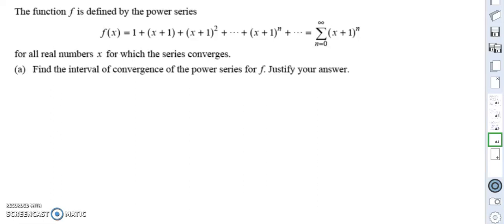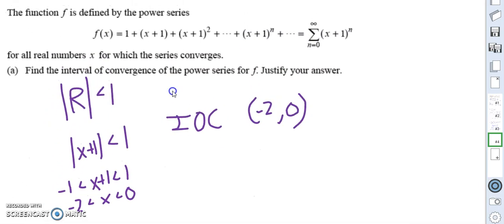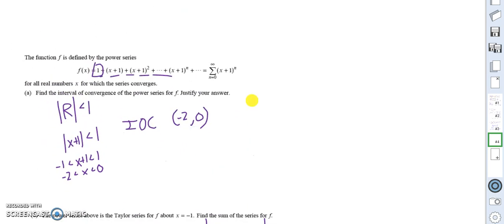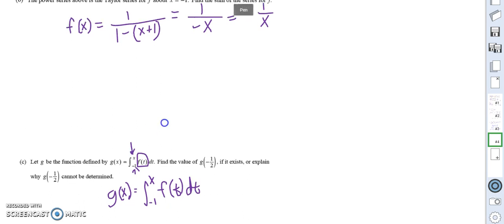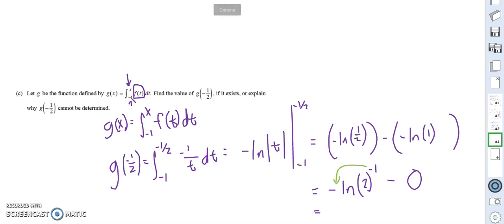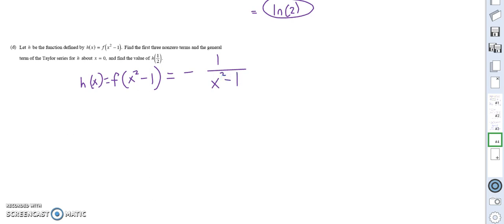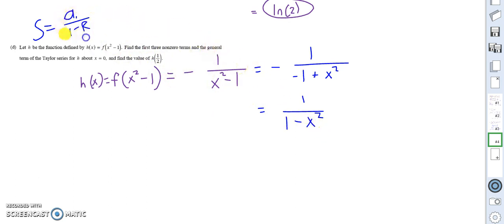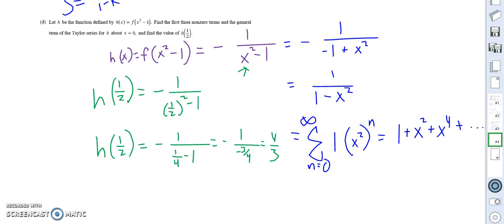Ch 8 FR15